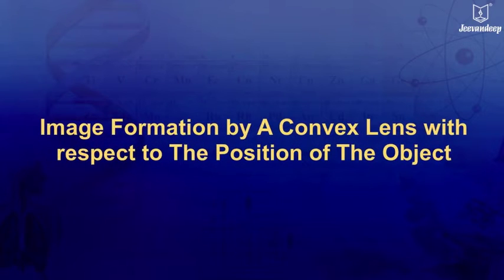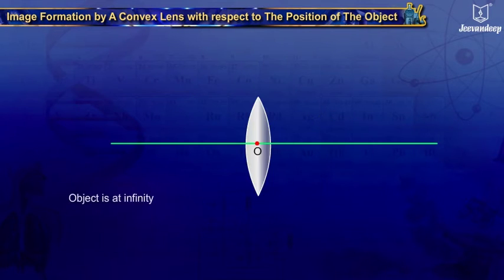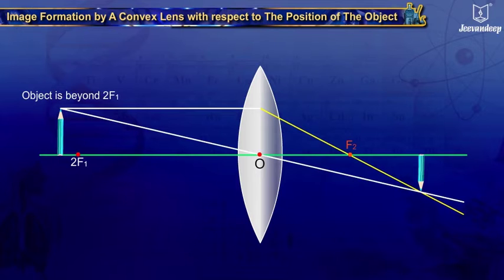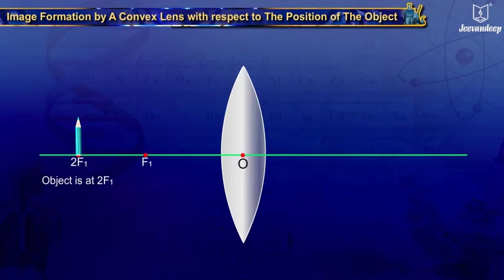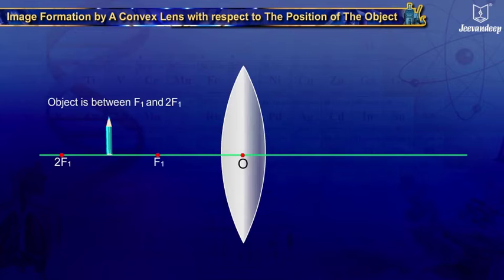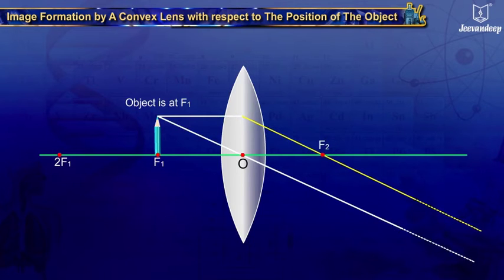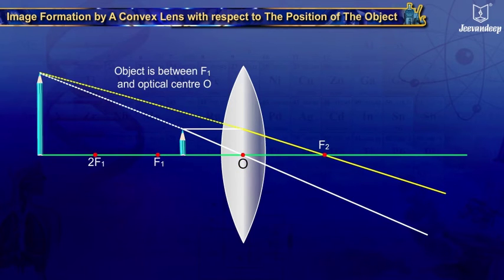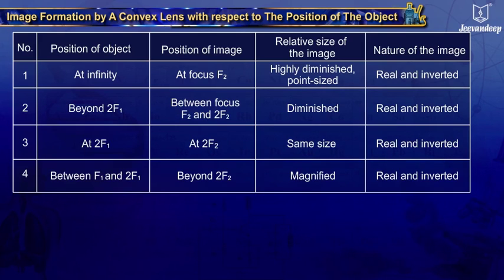Image Formation By A Convex Lens With Respect To The Position Of The Object | Grade 10 | Periwinkle